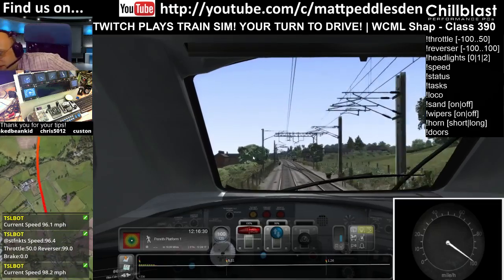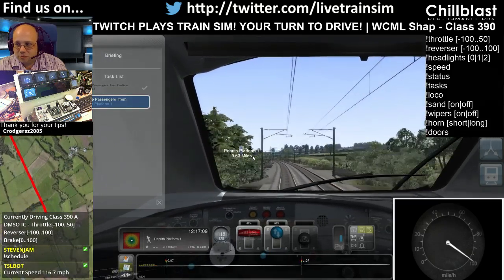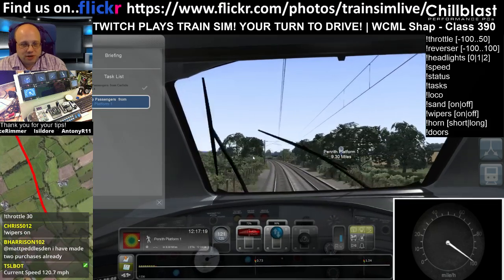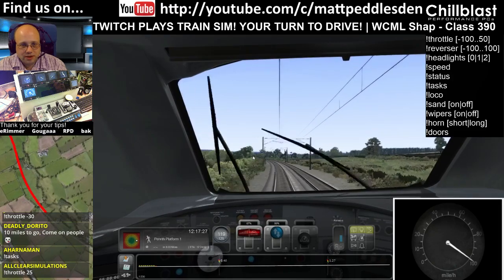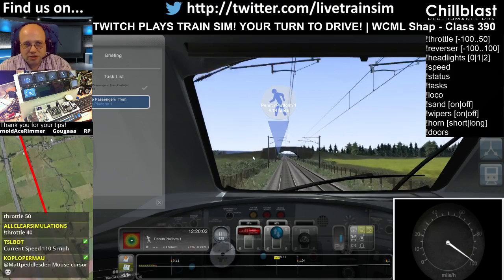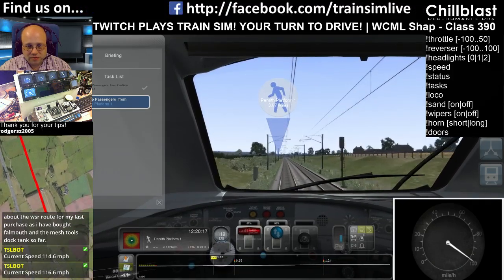Twitch Plays Train Simulator 2016 - WCML Over Shap, Class 390 Pendolino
For some reason I thought it would be a good idea to let the Twitch viewers loose on a 125mph Class 390 Pendolino...  turns out, it was a good decision.

We have two stops, one in Carlisle and one in Penrith - and neither are too bad at all :)